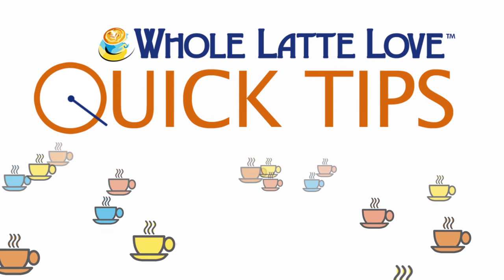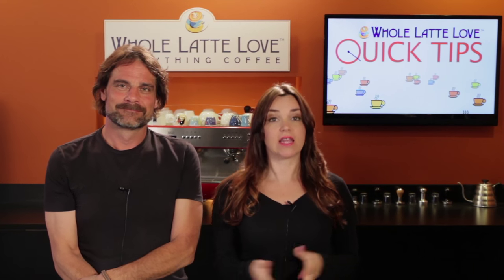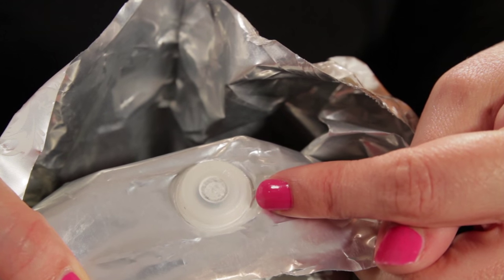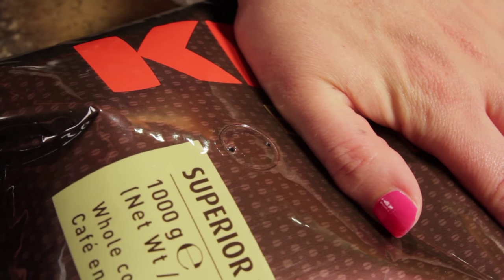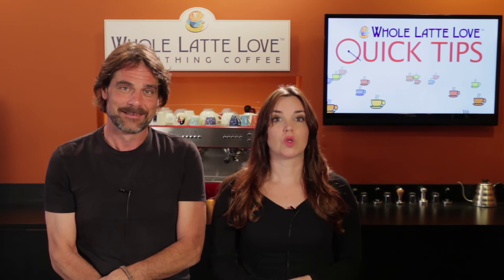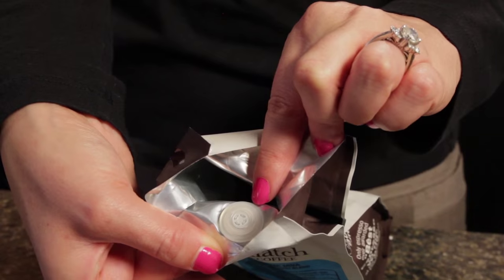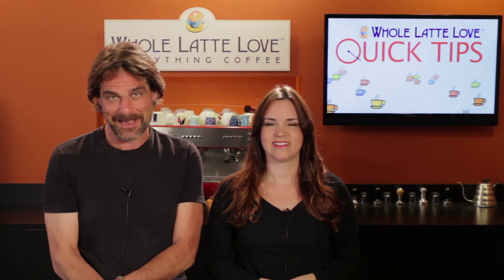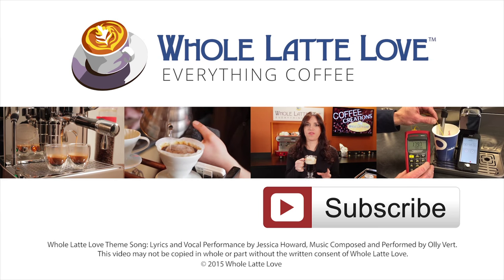What's That Thing In My Coffee Bag?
Marc and Morgan from wholelattelove.com tell you all about the one-way degassing valve found in quality whole bean and pre-ground coffee bags.